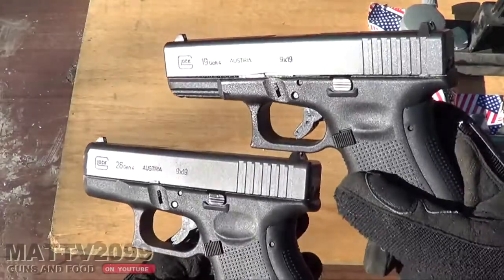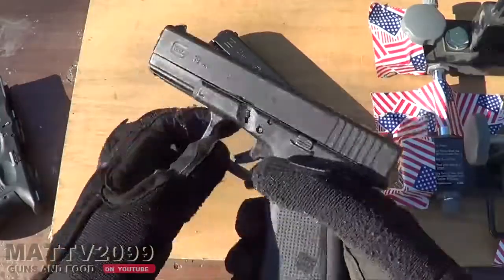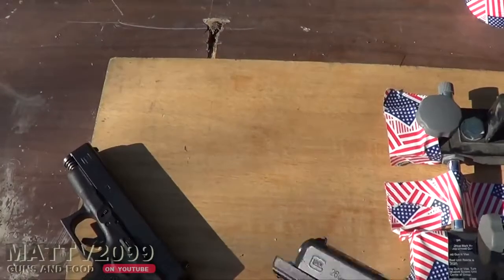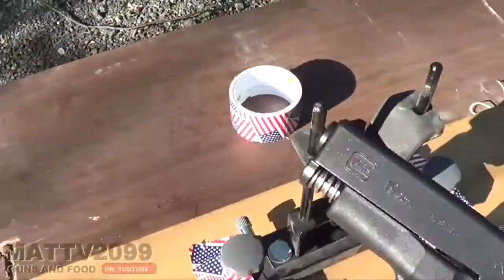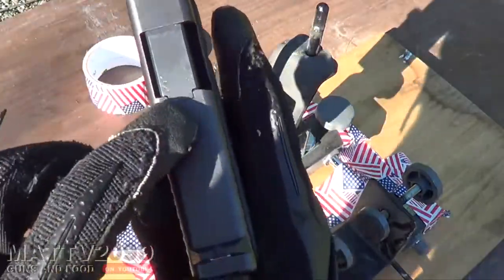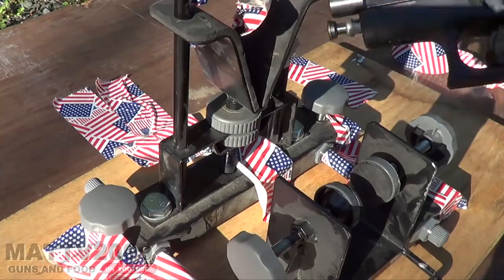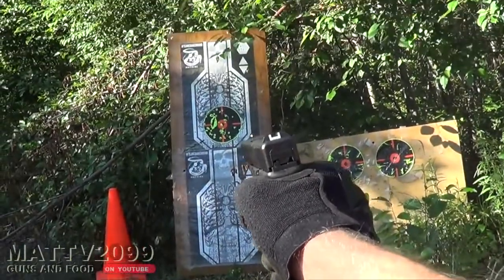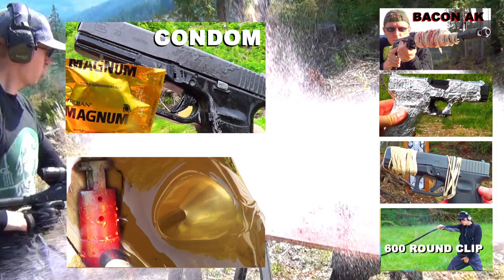47 Glock 1926 Hybrid Mind Blowing Glock 19 Configuration | MattV2099